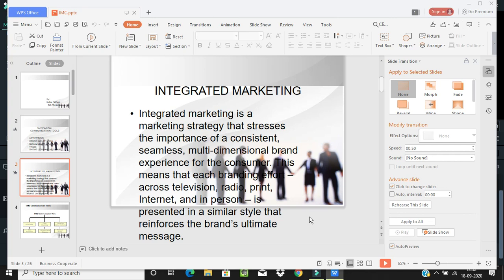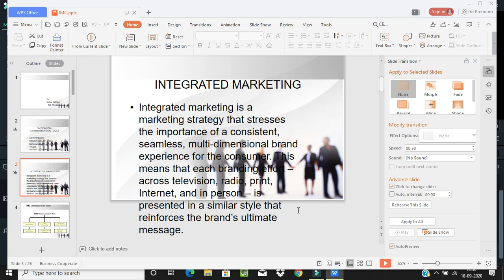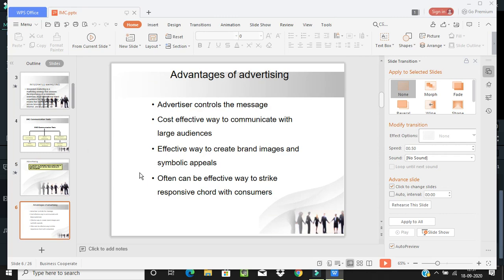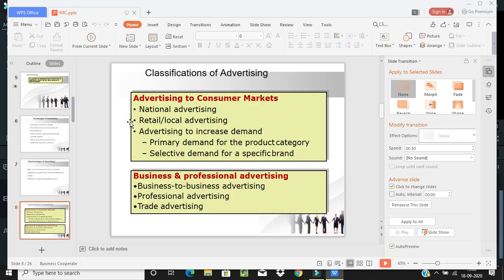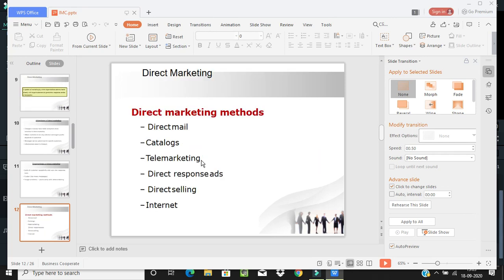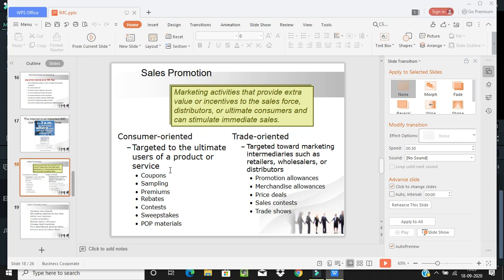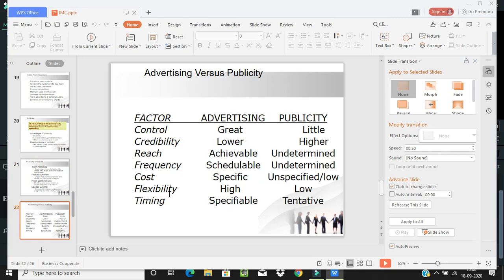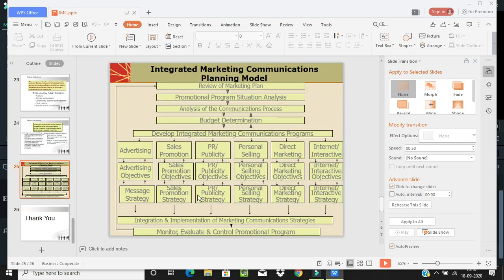Integrated Marketing Communications ppts-UNIT-1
Brief explanation about IMC